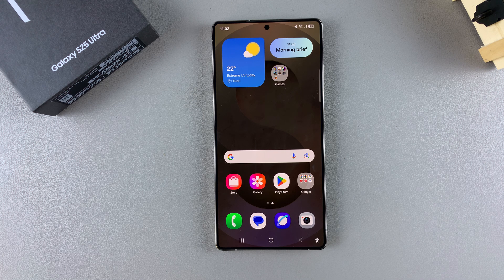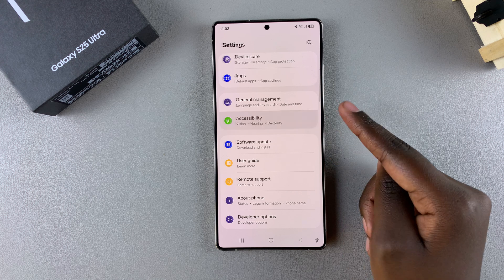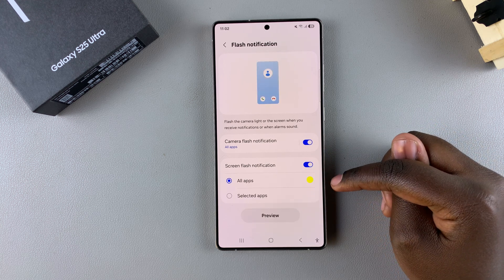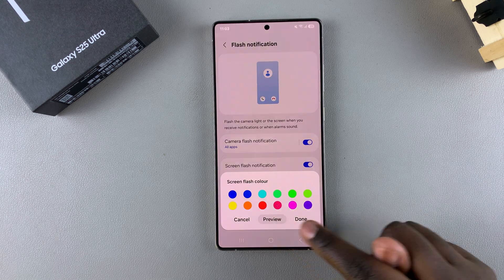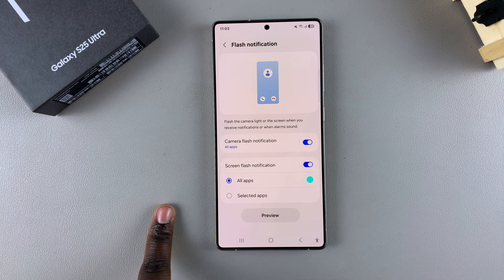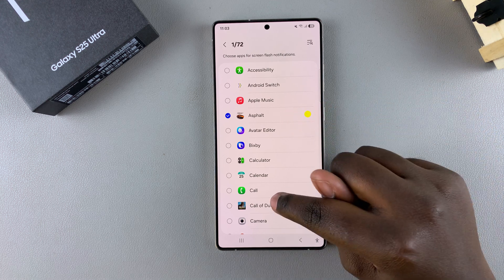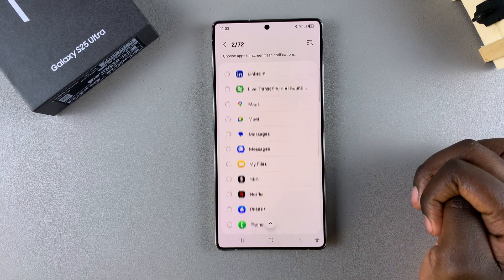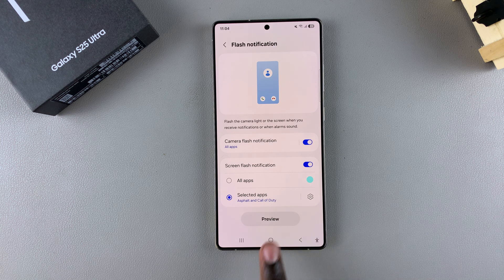How To Enable Screen Flash Notifications On Samsung Galaxy S25/S25 Ultra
Learn how to enable screen flash notifications on Samsung Galaxy S25/S25 Ultra to make sure you never miss alerts.

This setting lets your screen light up when you receive calls or notifications, making it easier to notice them. Whether you prefer a visual alert instead of sound or need extra notification visibility, enabling screen flash notifications on Samsung Galaxy S25/S25 Ultra can be helpful. With a few steps, you can customize how your device notifies you, ensuring you stay updated with important messages.

-Open Settings & go to Accessibility.
-Tap Advanced Settings, then select Flash Notification.
-Turn on Screen Flash Notification by tapping the toggle.
-Tap Preview to see how it looks.
-Change the flash color if needed & tap Done to save.
-Choose whether to enable it for all apps or specific ones.
-Customize flash colors for selected apps if desired.
-Tap Preview, then exit settings—screen flash notifications will now work.

Cell Phone Tripod Adapter